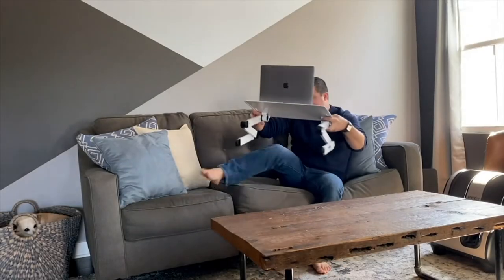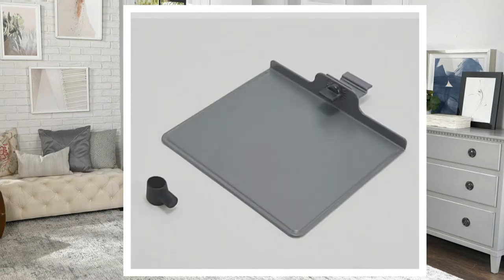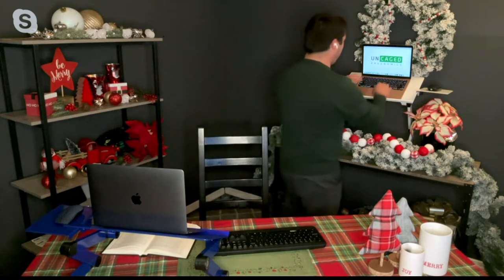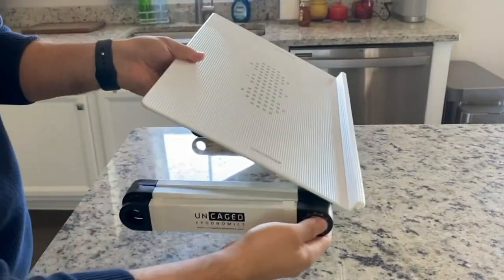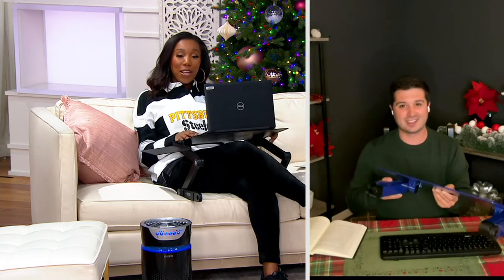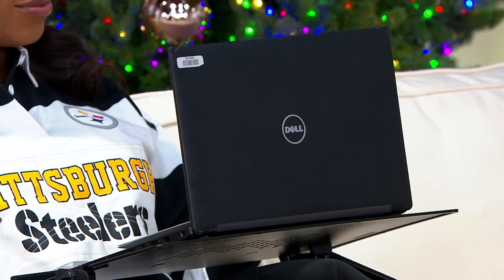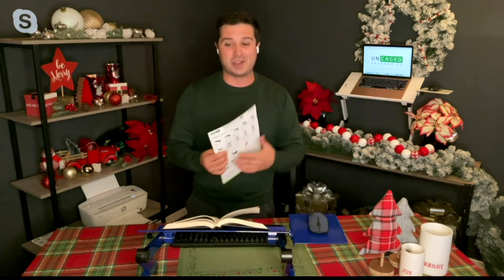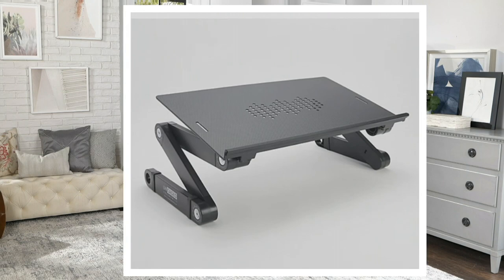WorkEZ XL Professional Adjustable Ergonomic Laptop Stand on QVC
WorkEZ XL Professional Adjustable Ergonomic Laptop Stand

Portable and practical, this lightweight laptop stand comfortably raises and tilts your screen to the perfect position for you (and the vent holes help keep your laptop from overheating too). From WorkEZ.